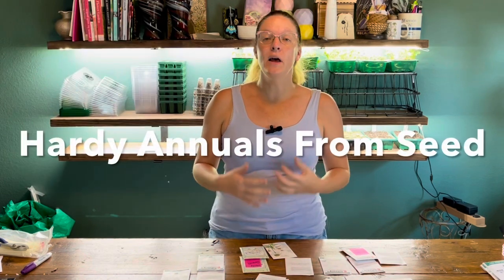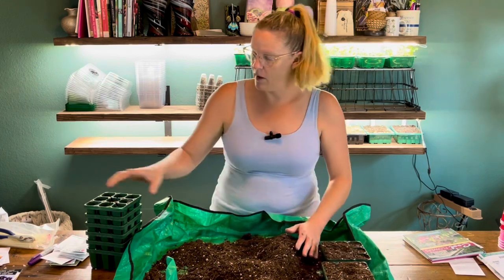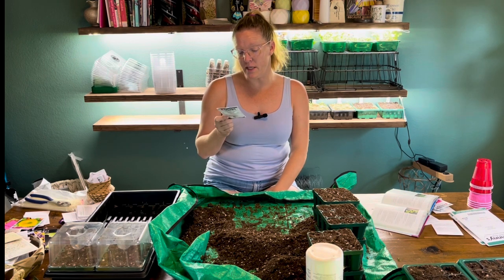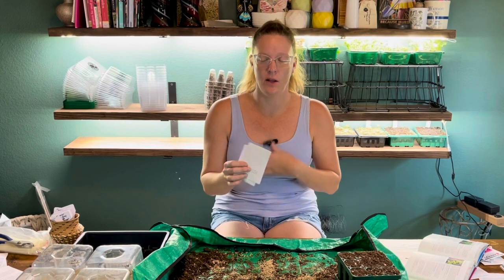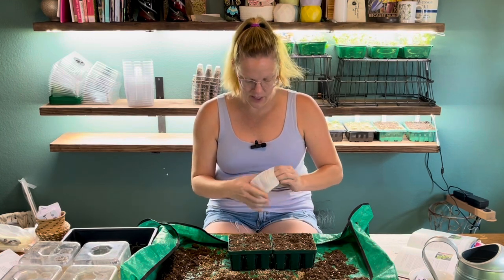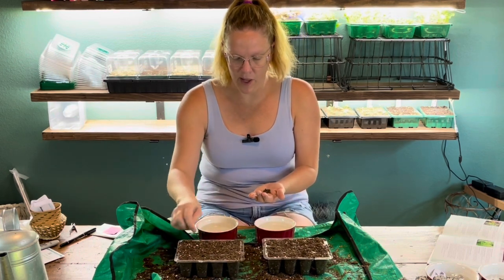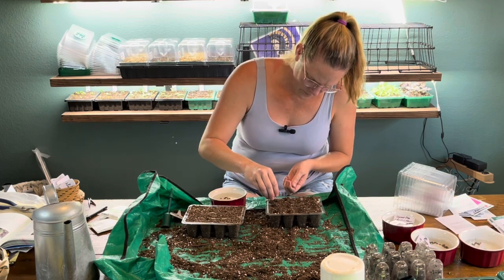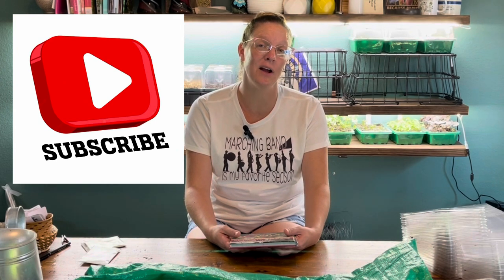Do THIS & Get MORE Flowers In The Spring! 🌷🌷🌷 || Growing Hardy Annuals & Cool Flowers From Seed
One of the secrets to getting more flowers in the spring is to start growing hardy annuals and cool flowers from seed in the fall!